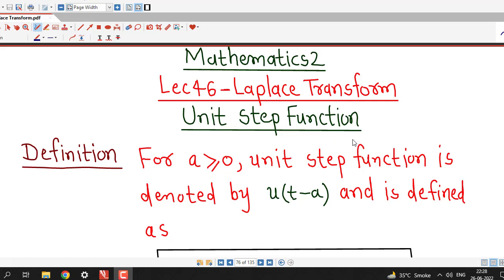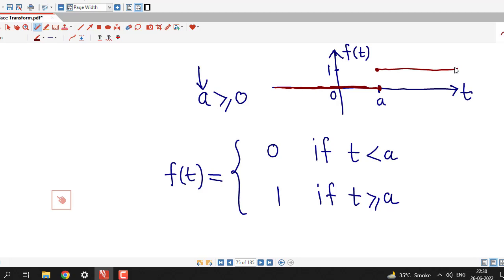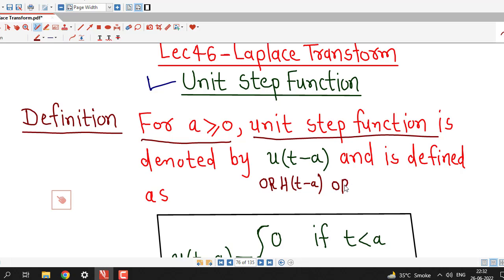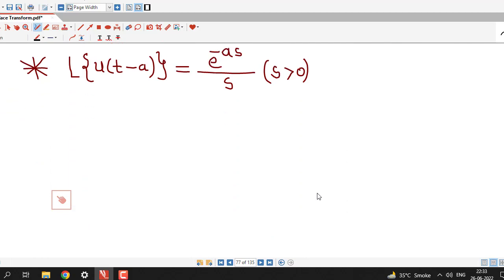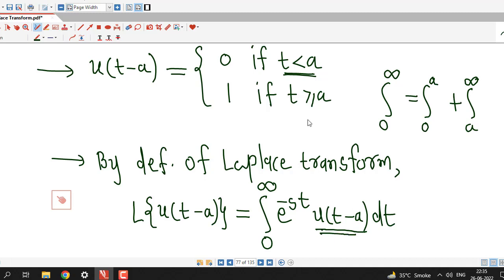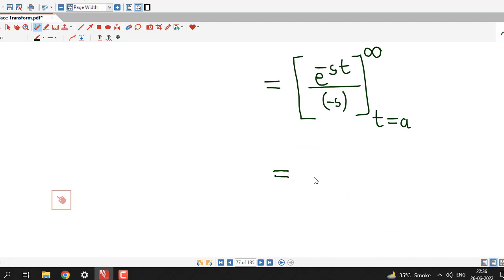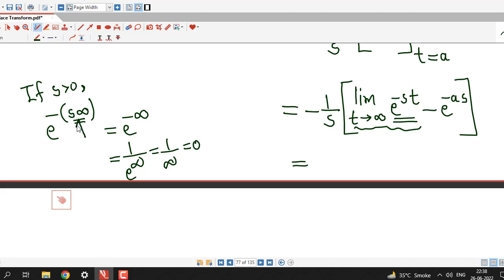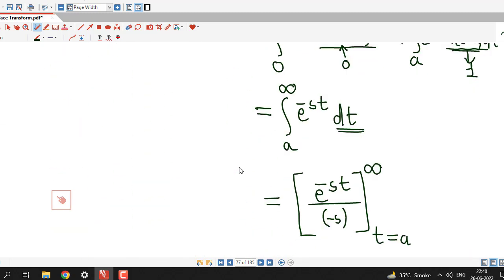Lec46/Laplace Transform/Unit Step Function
In this lecture we define unit step function(Heaviside function) and obtain its Laplace transform.